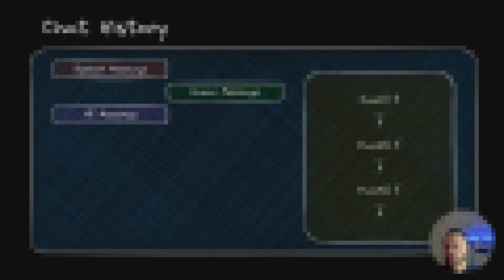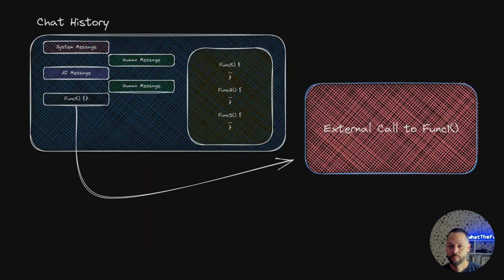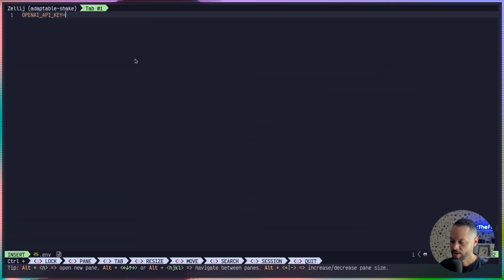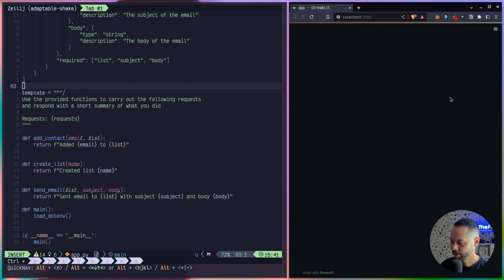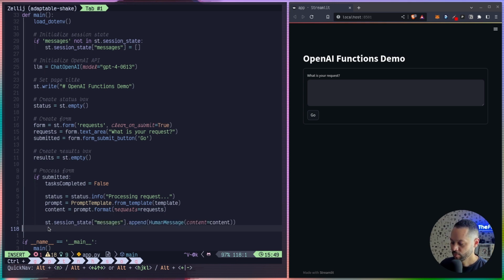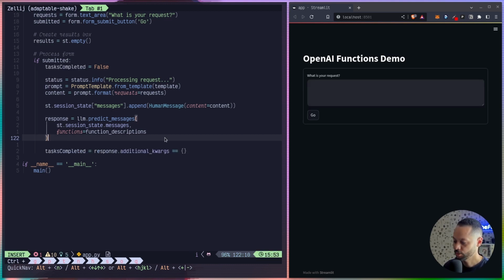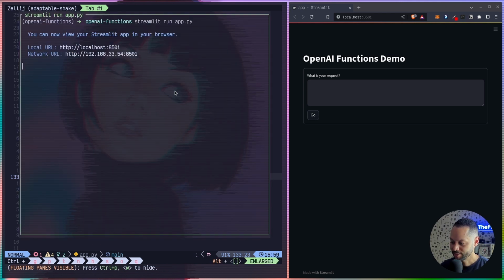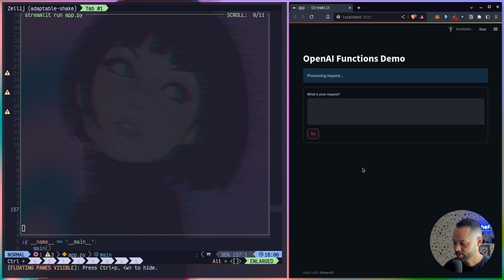How to Automate Workflows With OpenAI | Function Calls Explained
In this video, I show you how to use OpenAI's function call feature to automate work tasks.